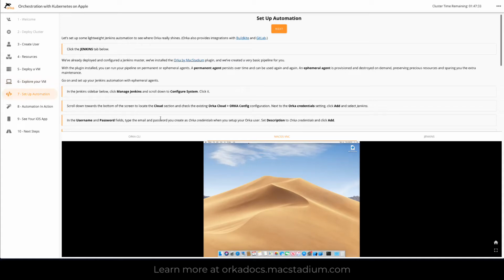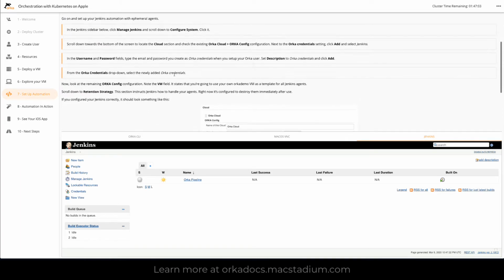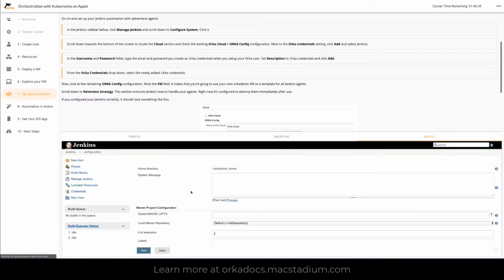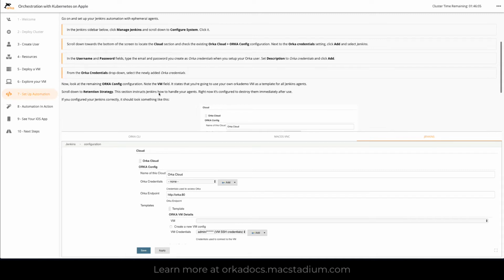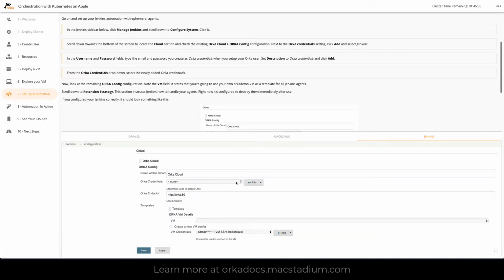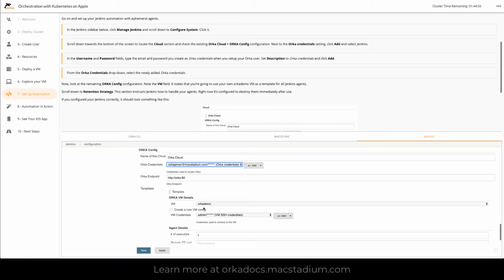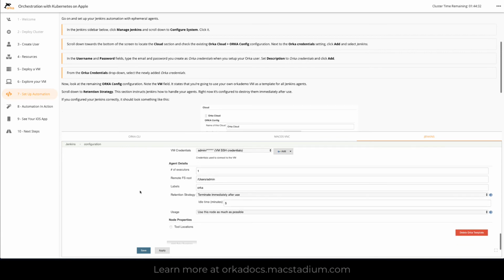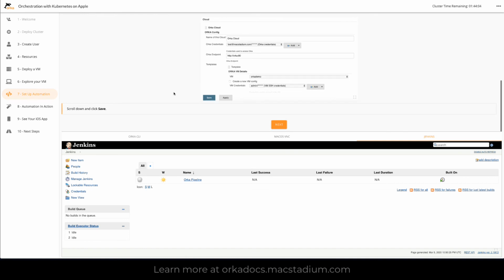TryOrka.com Demo - Set Up Automation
Step seven of the Orka demo - setup automation with our Jenkins plugin. Visit TryOrka.com to get started.